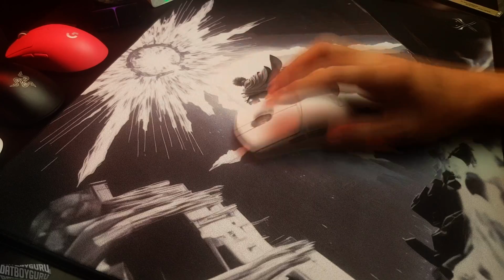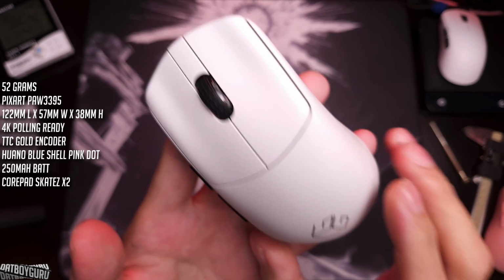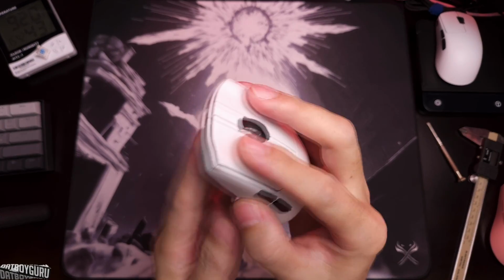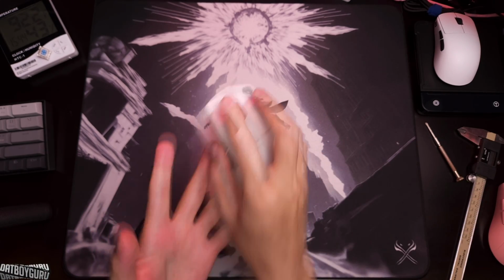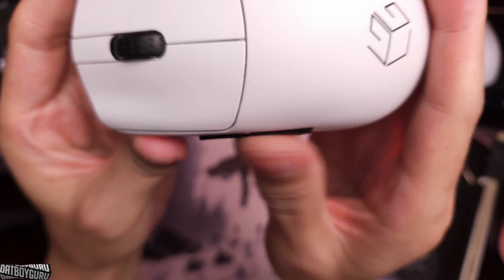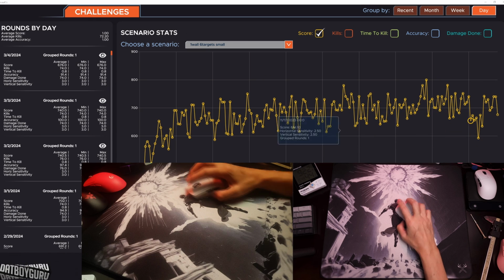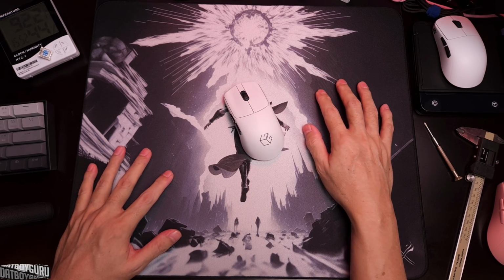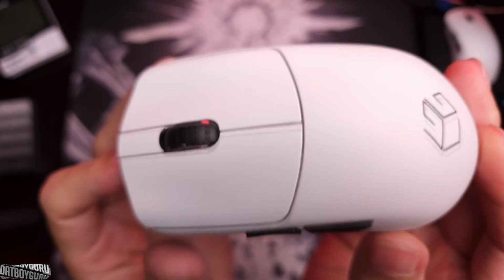What I learned in 10 days: Lethal Gaming Gear LA-1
Lethal Gaming Gear Review after 10 Days

00:00 Intro & TLDR
02:17 Batt life and Cleanliness
03:42 Shape & Size
05:52 Build Quality
06:48 Coating
07:24 Buttons
10:00 Feet/Skates
11:17 Performance
13:02 Tenta-X Octo-Sense 'The Last Stand'
15:32 Value for money & Outro